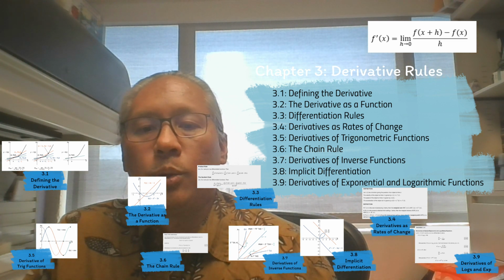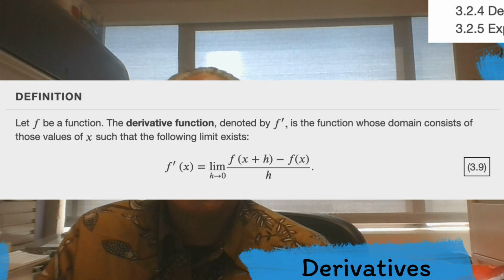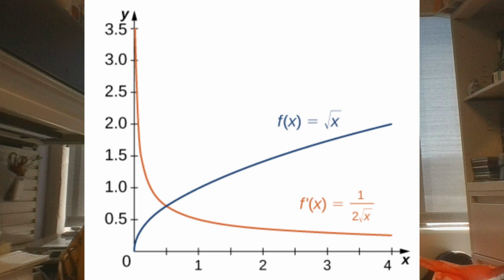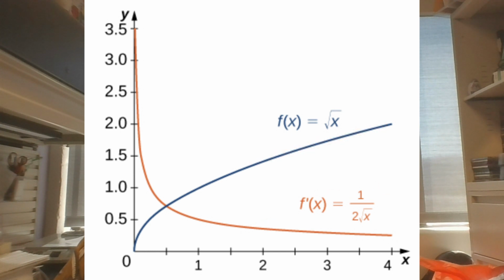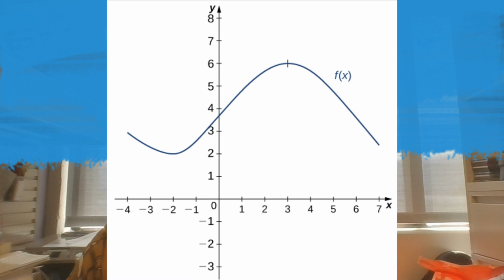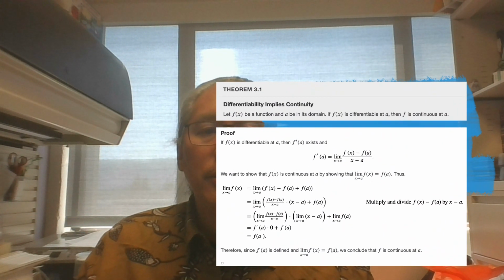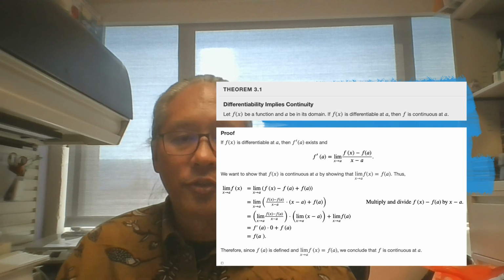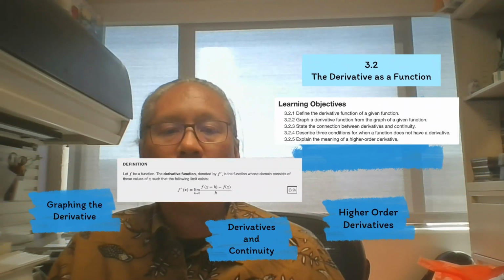m251 Ch3 Sect3 2